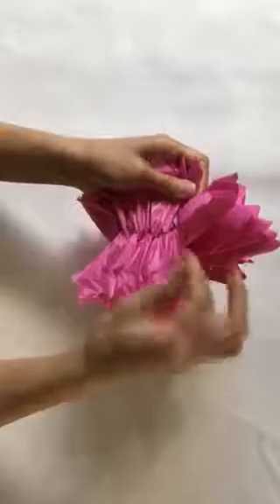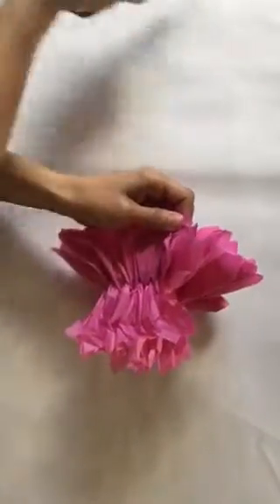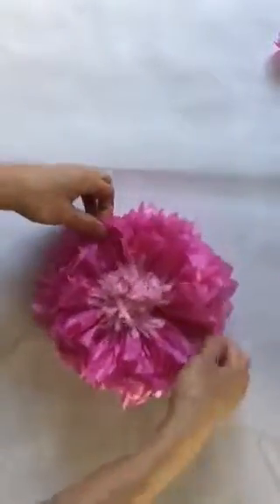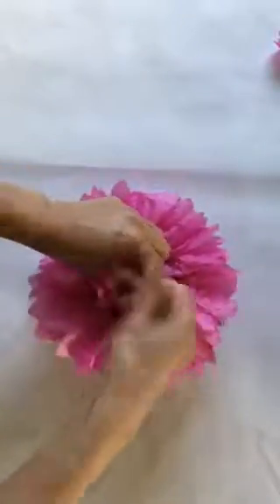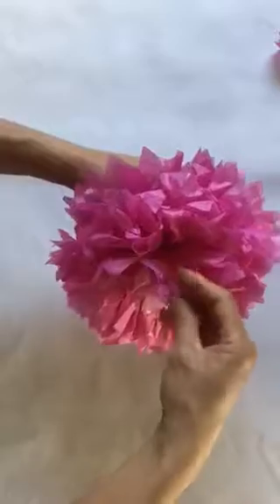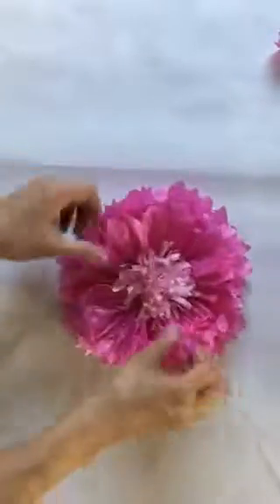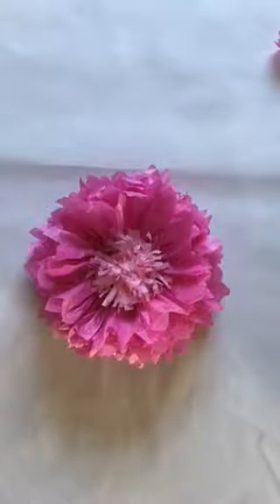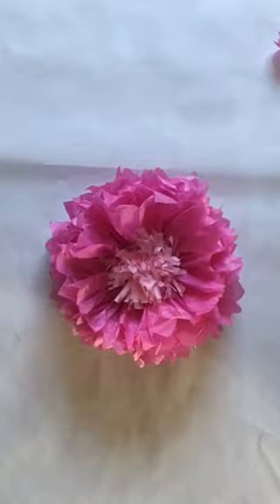How to puff a tissue paper flower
Thank you for your purchase of the tissue paper flowers. Here's a video of how to easily puff a tissue paper flower.